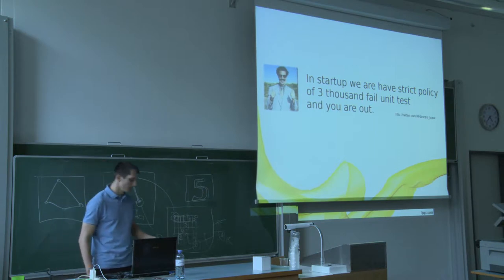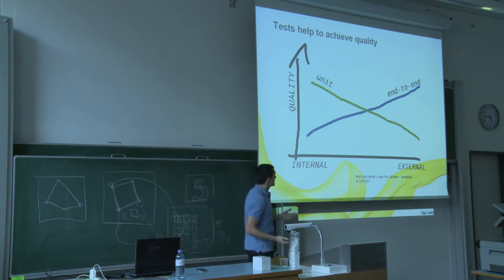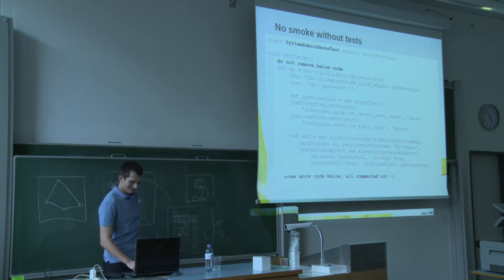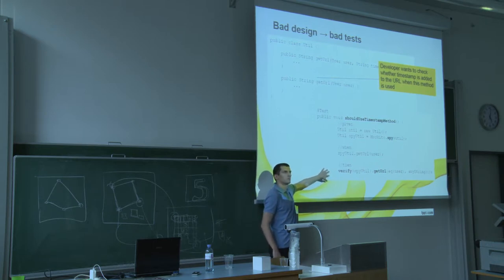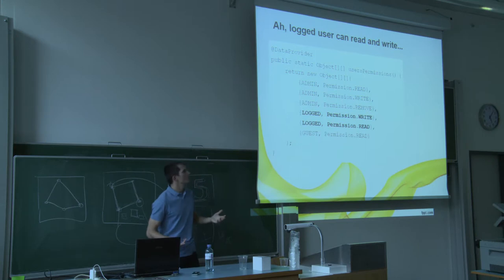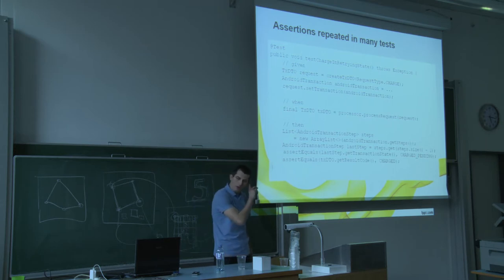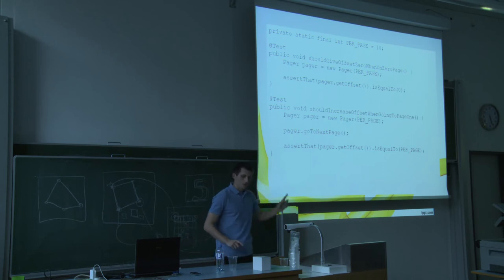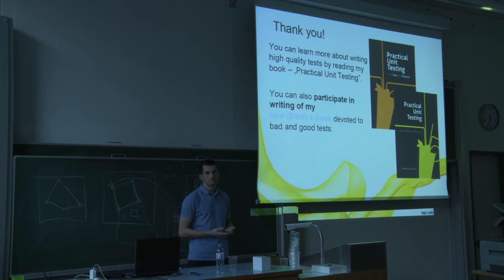DevFest Vienna 2013 - Bad Tests, Good Tests (Tomek Kaczanowski)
Tomek Kaczanowski
Bad Tests, Good Tests

19 October 2013
TU Wien

DevFest Vienna is jointly organized by JSUG@TU-Wien GDG Vienna and AndroidHeads as part of the global GDG DevFest Season 2013